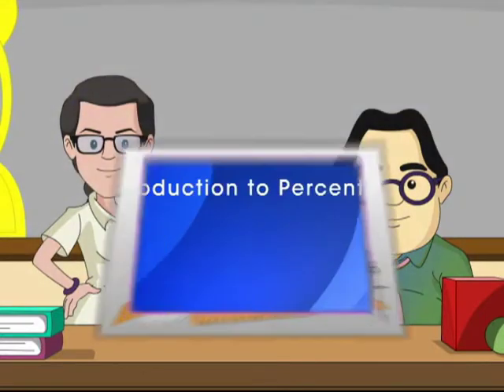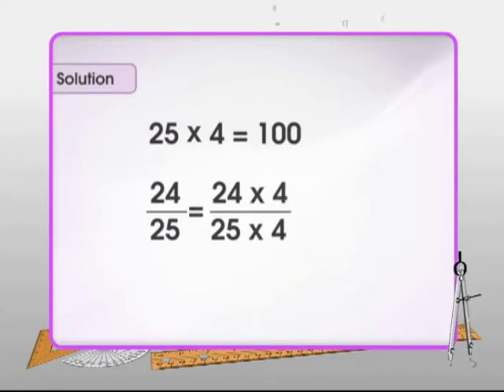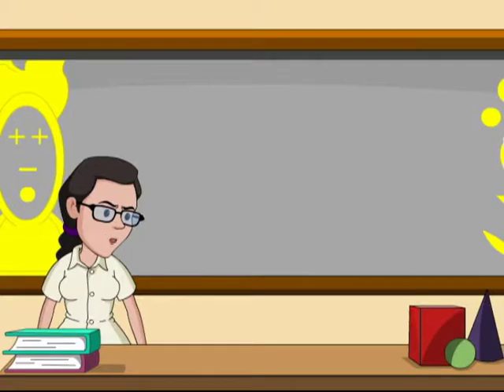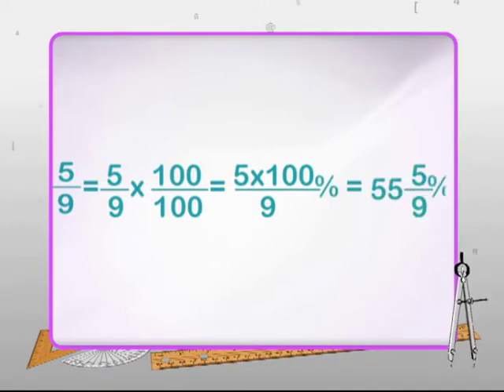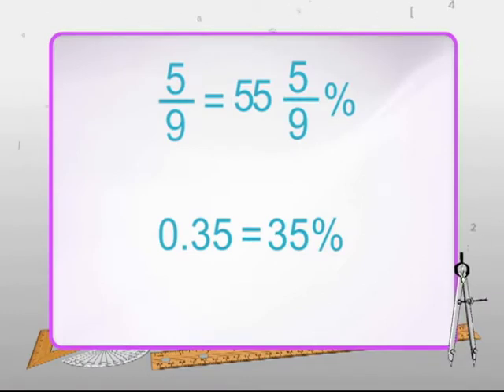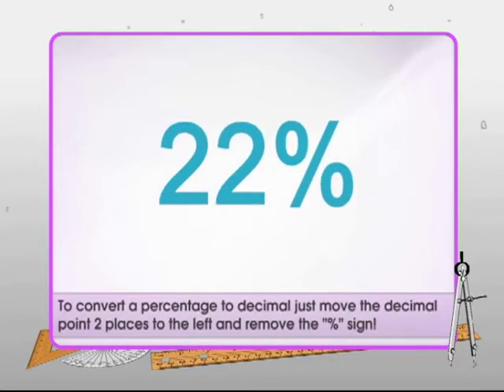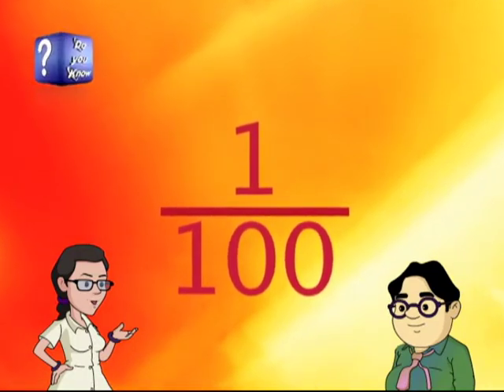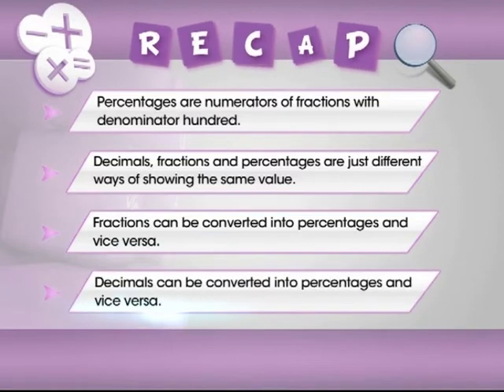Introduction to Percentage | Conversion of Fractions into Percentage |Class 7th Maths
Percentage is derived from a Latin word “per centum” which means “Per hundred”. This sums up your entire definition of percentage. A particular amount for every hundred or one part in every hundred.

In other words, suppose you have one pie and you divide it into 100 parts. Then each part will represent 1 out of 100. Now you eat 50 pieces of your pie. You can call this as 50 percent of a pie. A percent is a part of the whole amount. Hence you can divide an amount or object into 100 parts to understand.

There are three ways to write or represent a percentage. First that we already know using the percent symbol (%), second using decimal and third as a fraction.

Let’s find out about each representation and learn how to convert fraction or decimal into percent or vice versa.